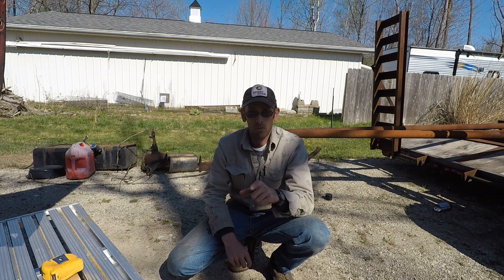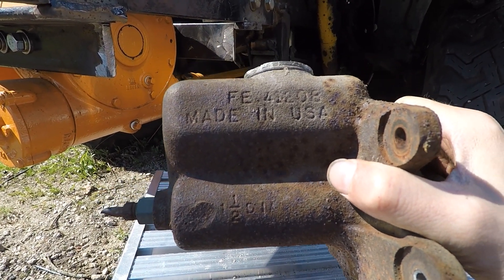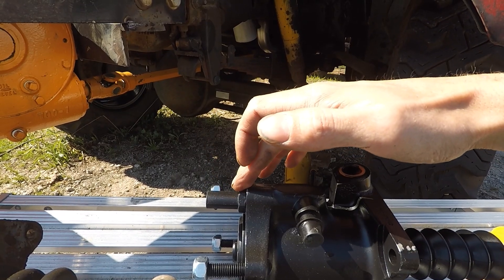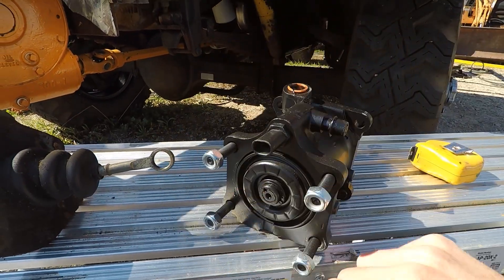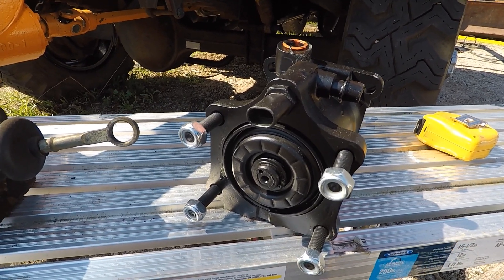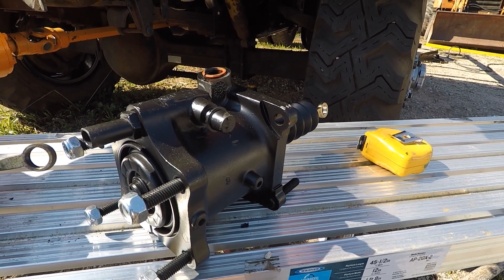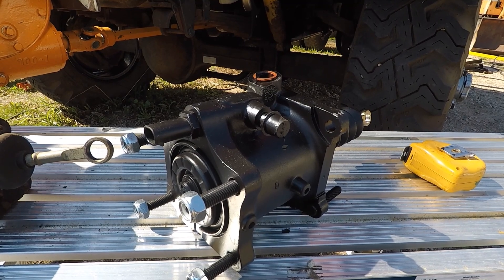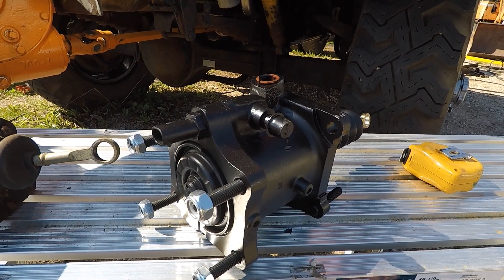Hydro Max brakes part 1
Finally! Starting on the Hydro-Max brake conversion. Going over some minor differences & how I'm going to take care of that issue.

Search for these PDF manuals to download. They will answer a lot of questions regarding pressure hose routing, wiring of 12v backup motor, indicator/warning lights & a trouble shooting guide.

Bosch: Hydro-Max hydraulic brake booster and master cylinder; Hydro-Max Technical Manual

Bendix: Hydro-Max Power Brake System; SD-20-6602